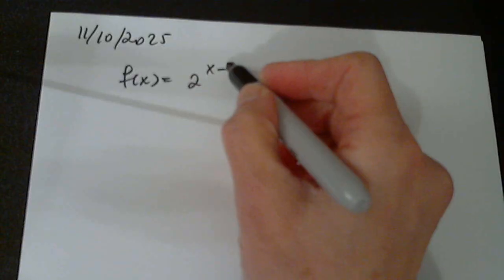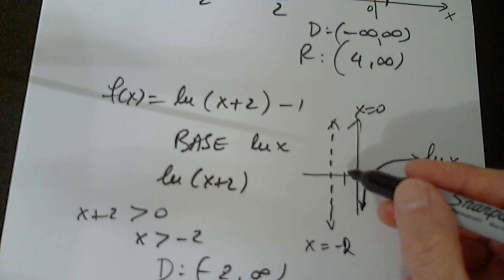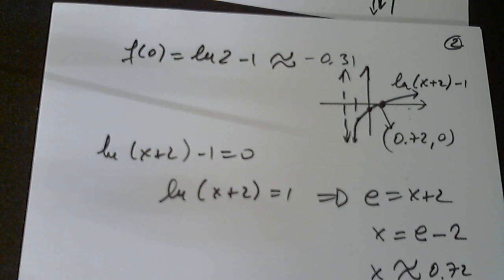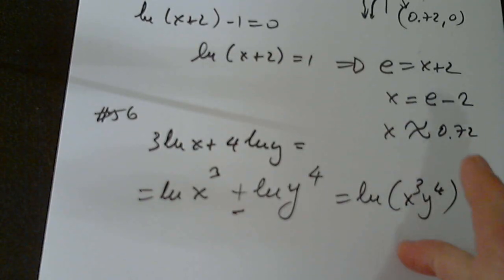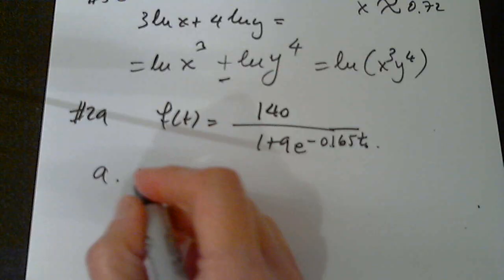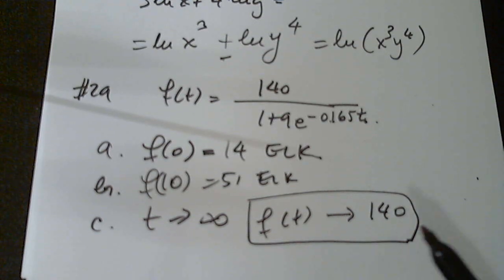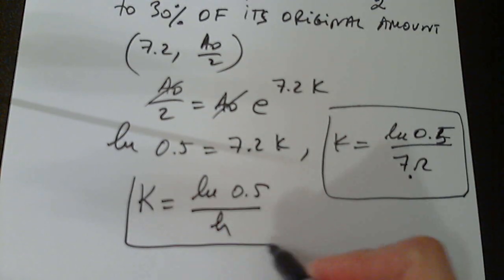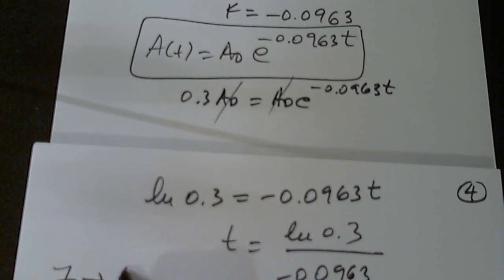MAT 037 137 TEST 4 REV NOV 10 PART 1